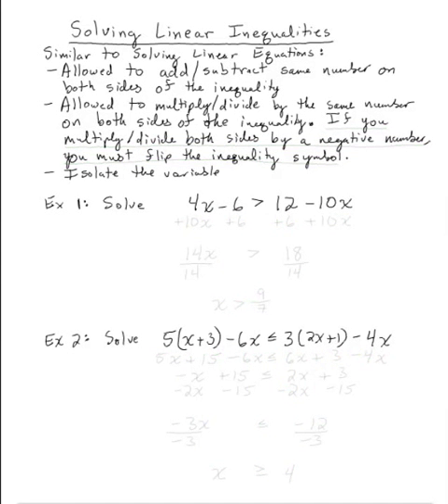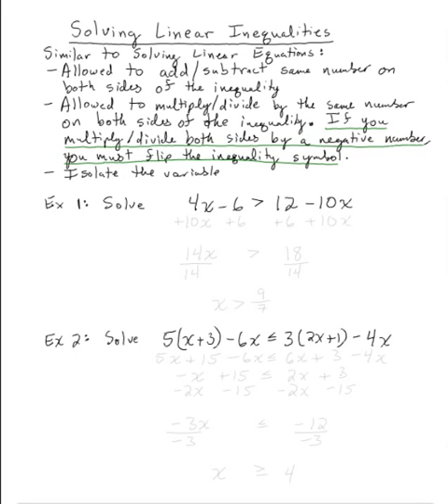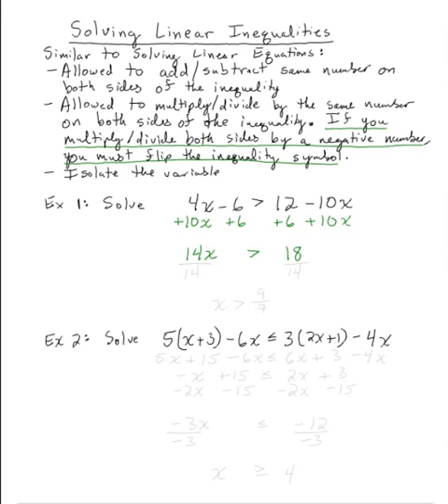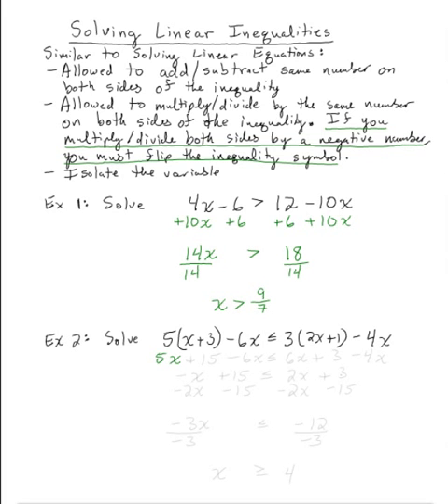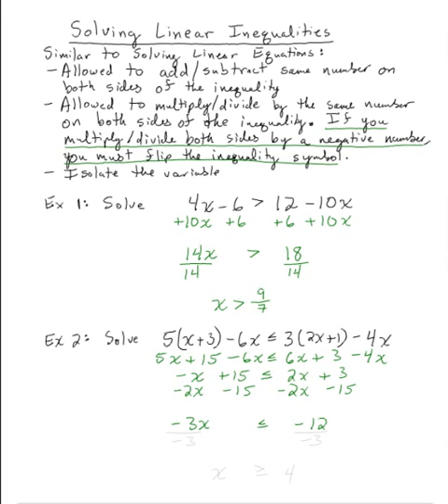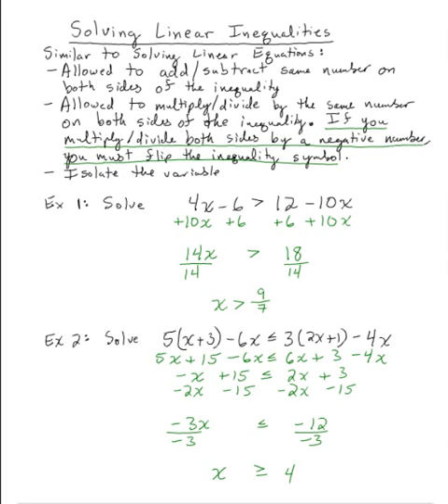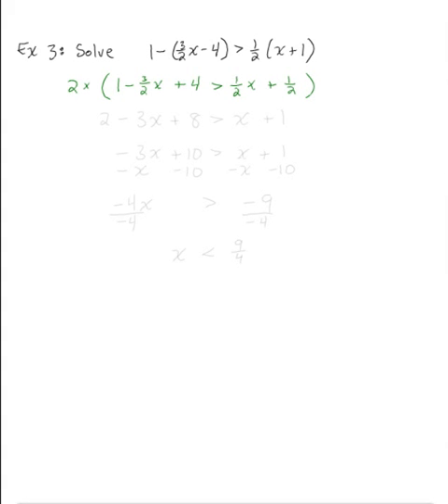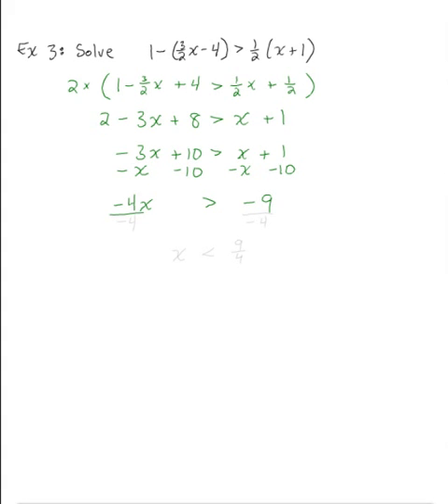Solving Linear Inequalities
Solving Linear Inequalities by Joel Berman - -
Valencia College Math Help 24/7